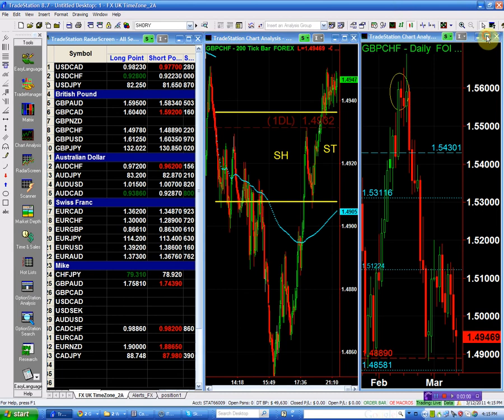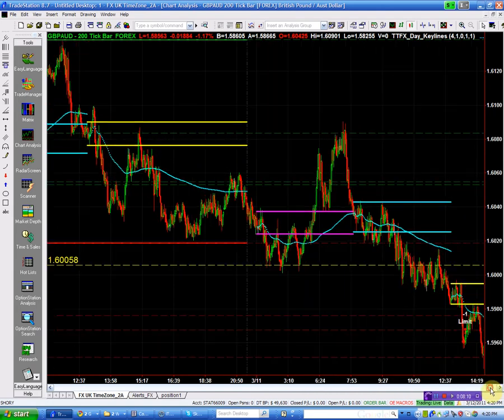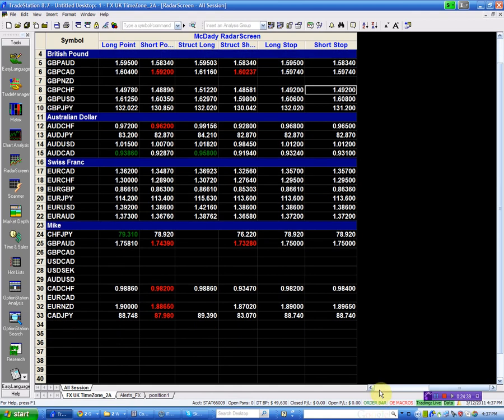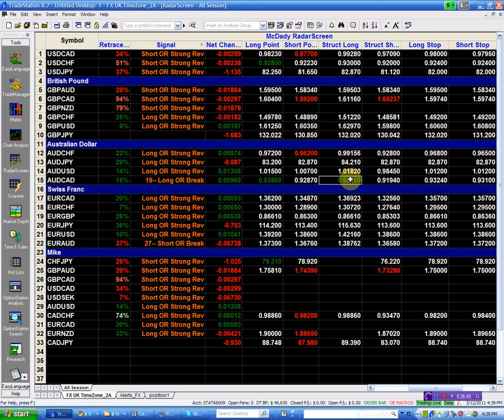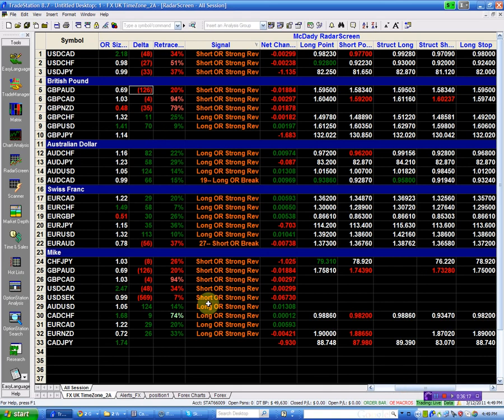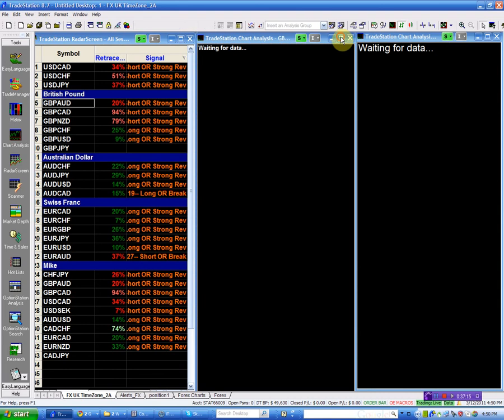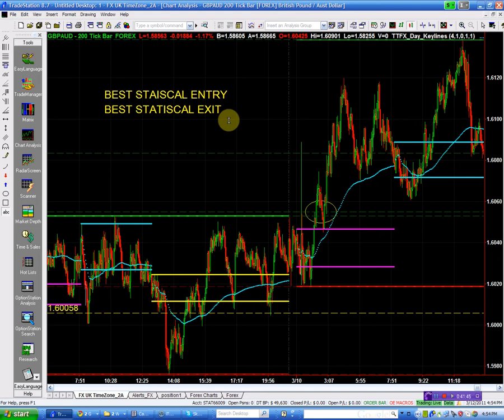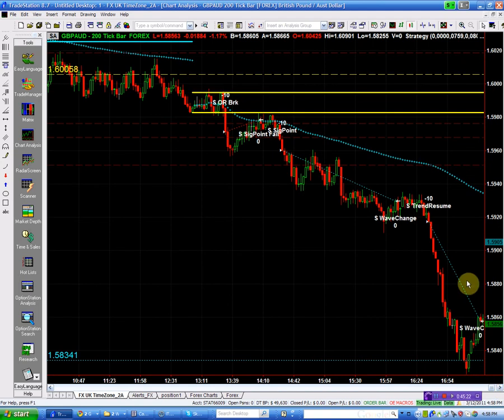QUESTIONS AND ANSWERS